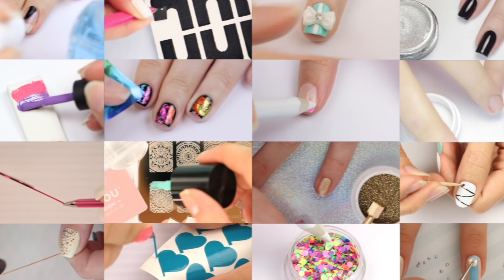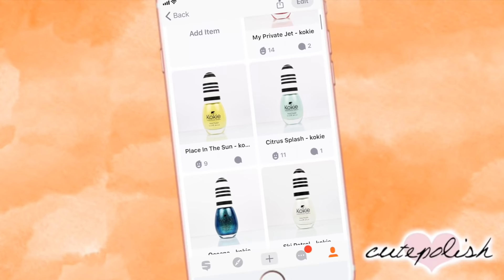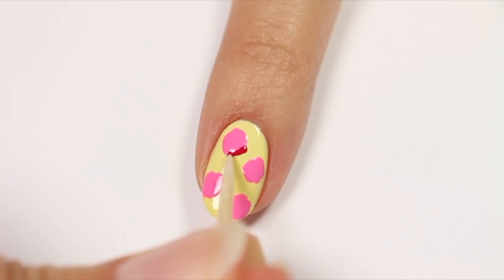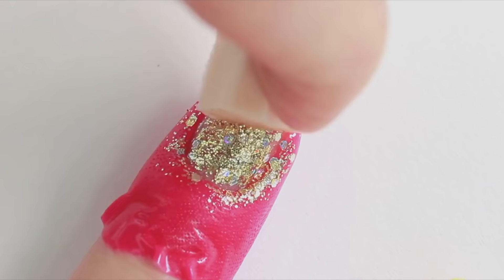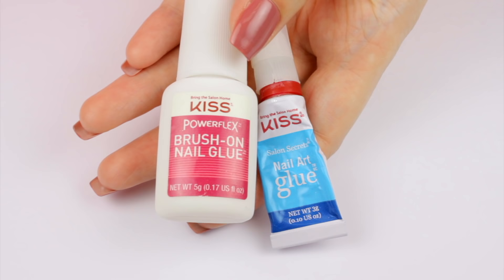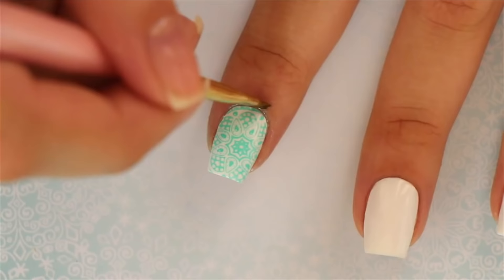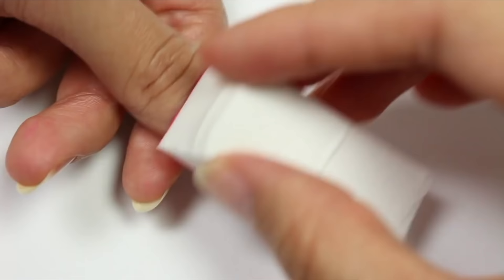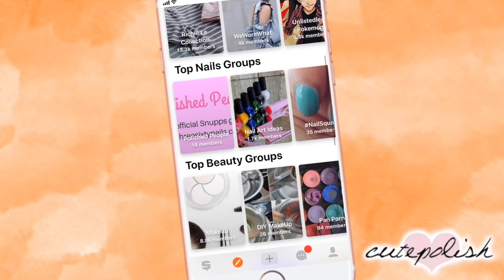TOP 20 Nail Art Items You NEED In Your Kit!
In today's video, I'm sharing my TOP 20 Nail Art Items!

♡ PRODUCTS USED ♡

1. BASE COAT

2. NAIL POLISH COLORS

3. DOTTING TOOLS

4. TOOTHPICKS

5. NAIL ART BRUSHES

6. NAIL GLITTER

7. SPECIALTY POWDERS

8. RHINESTONES

9. STUDS

10. WAX PENCILS

11. NAIL GLUE

12. 3D NAIL DECOR

13. NAIL VINYLS

14. STAMPING

15. NAIL FOIL

16. NAIL BARRIERS

17. STRIPING TAPE

18. MAKEUP SPONGES

19. TOP COAT

20. NAIL WHEELS

♡ CAMERA USED TO FILM:

♡ CAMERA USED FOR PHOTOS:

♡ VIDEO EDITING PROGRAM: